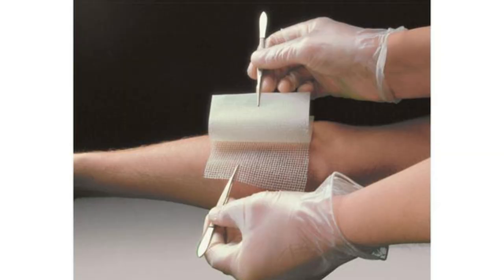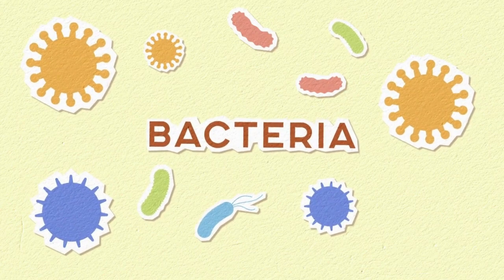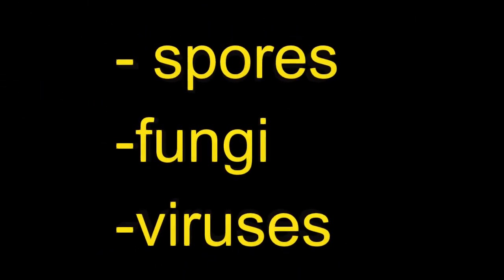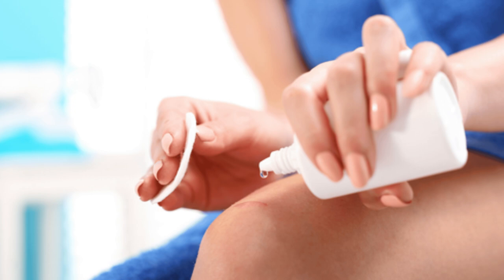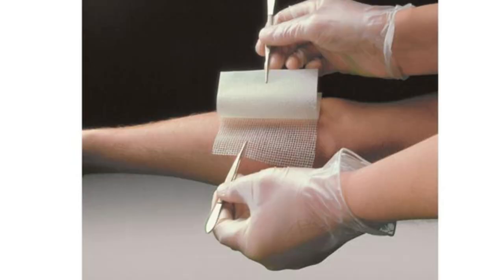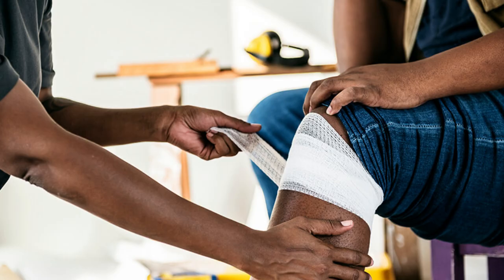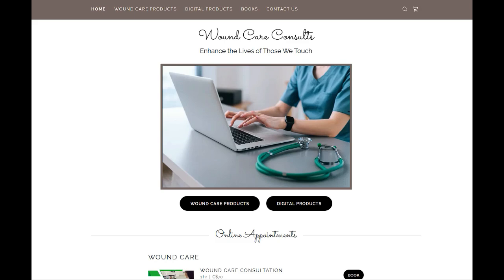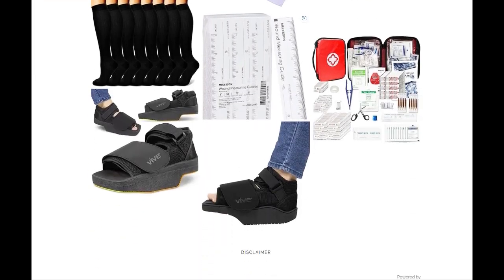Everything You Need to Know About Bactigras Wound Care Dressing | How It Works, Uses, & Application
In this video, we dive into Bactigras, an antimicrobial wound care dressing containing chlorhexidine . Learn how Bactigras works to reduce infection, manage wound exudate, and promote healing. We explain the active ingredients, when and how to use it, and cover important details such as contraindications, dressing application, and expected outcomes. Whether you're a patient, caregiver, or healthcare provider, this video will guide you through everything you need to know to effectively use Bactigras for wound care.

For all your wound care needs visit!
➤Wound Consultations
➤Supplements for wound healing
➤Holistic Healing
➤Digital recourses
➤Books